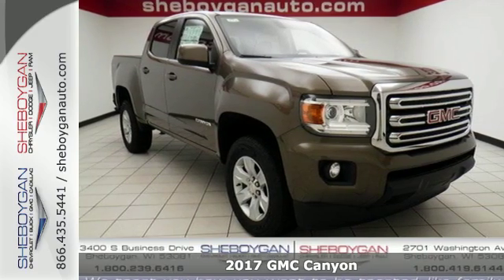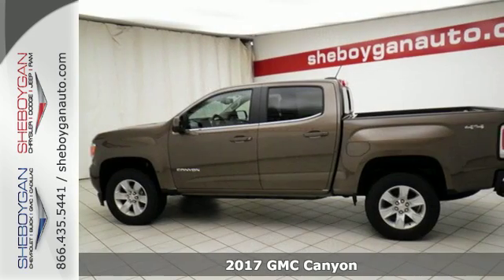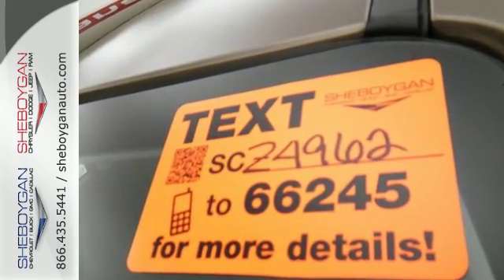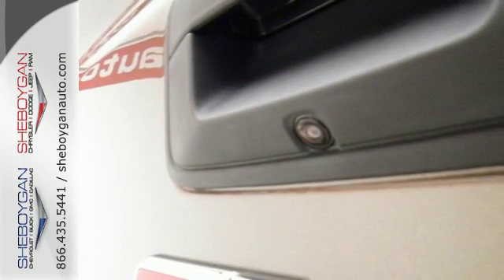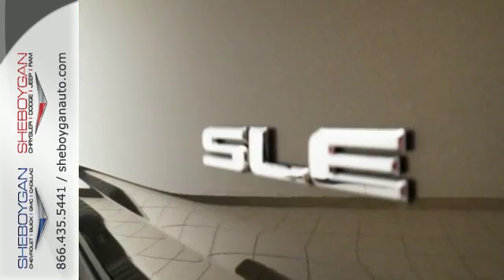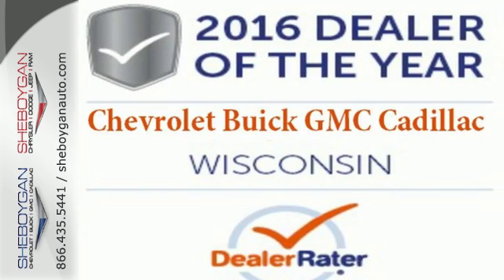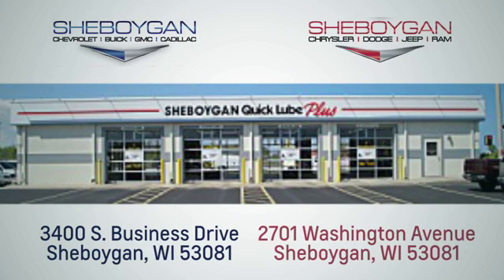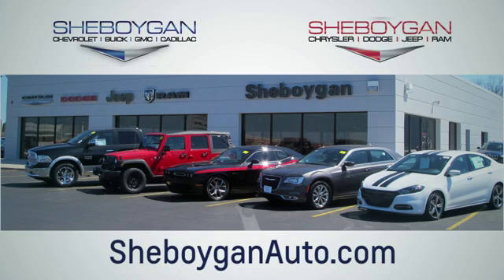New 2017 GMC Canyon Oshkosh WI Sheboygan, WI Z4962 - SOLD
Year: 2017
Make: GMC
Model: Canyon
Trim: SLE
Engine: 3.6L V6
Transmission: Automatic 8-Speed
Color: Bronze Alloy Metallic
Stock #: Z4962
VIN: 1GTG6CEN5H1153689

Address:
3400 S. Business Drive